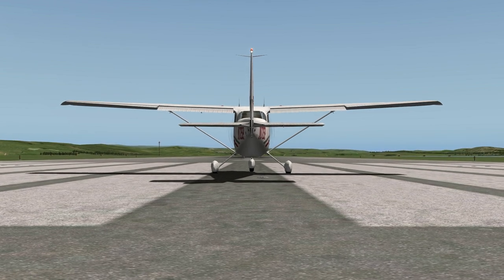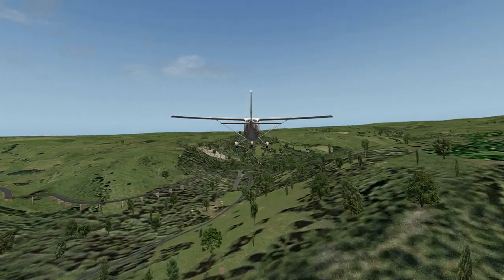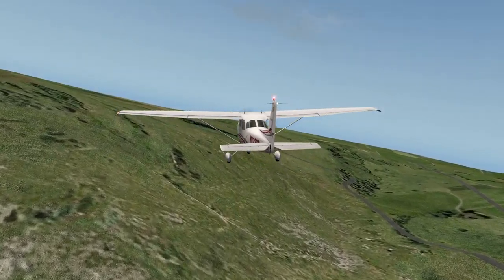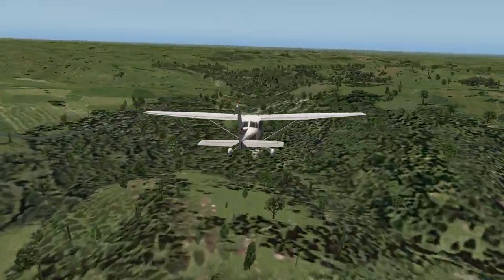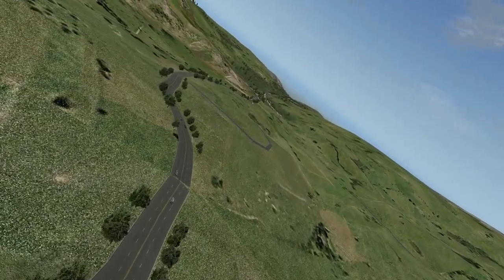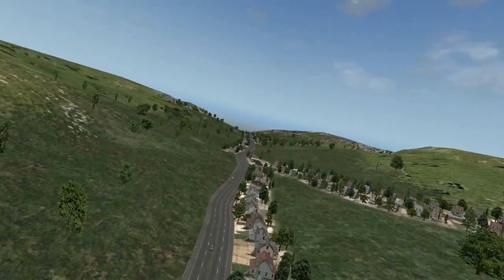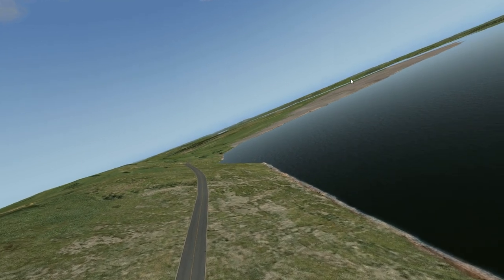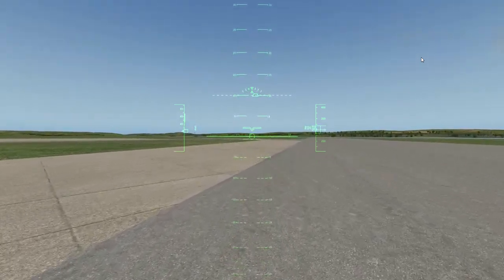Cessna Around North Devon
X-Plane Flight around North Devon, UK in a Cessna 172